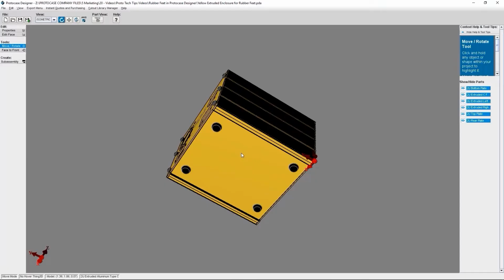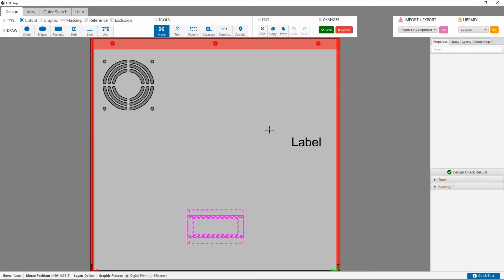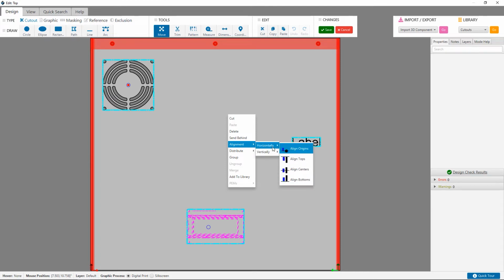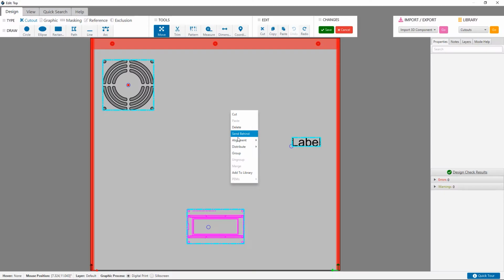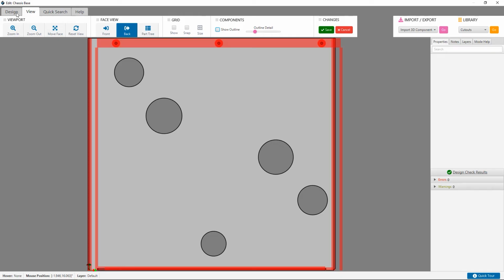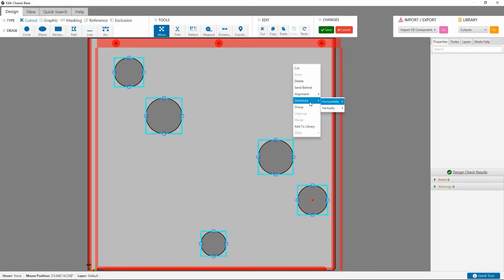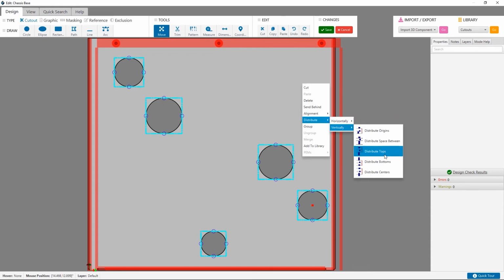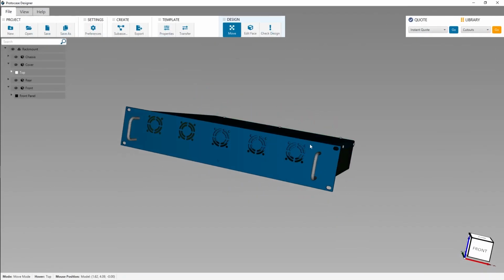Proto Tech Tip - Align and Distribute in Protocase Designer 6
This week, Coady is back with a tutorial on Protocase Designer 6 – showing how to use the Align and Distribute tools.

Protocase Designer 6 is the single biggest update Designer has received since its release, featuring a complete visual overhaul and a slue of improvements in performance and usability. In this video, Coady shows how to navigate the new layout which has made the Align and Distribute tools even easier to access.

In order to access all of Protocase Designer 6's new interface, features and speed improvements, you have to download it.

Check out last week’s Proto Tech Tip showing how to quote and order in Protocase Designer 6

0:00 Intro
0:40 What are Align and Distribute tools?
1:15 Inside Protocase Designer 6
1:54 Accessing Align and Distribute tools
2:10 How alignment and distribute determine their movements
2:34 Alignment tools
4:13 One caution for Origin Alignment
4:30 Distribute Tools
6:38 Summary
7:30 Download Protocase Designer
7:38 Outro